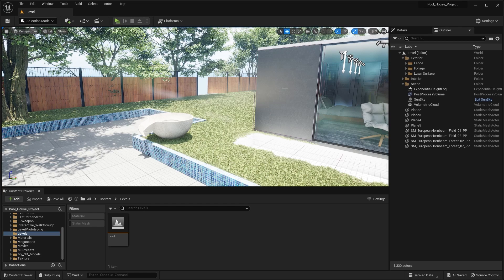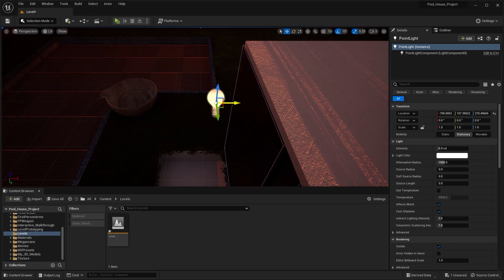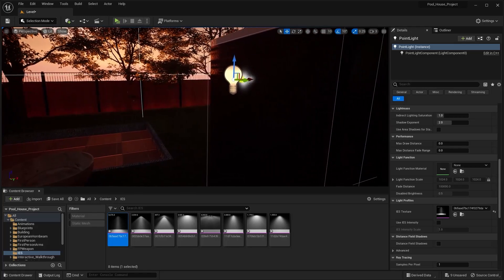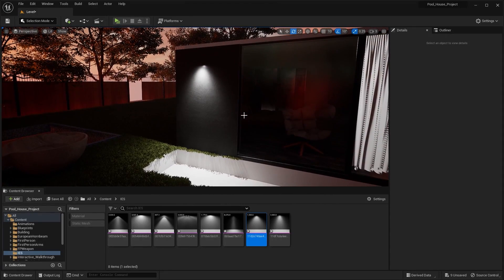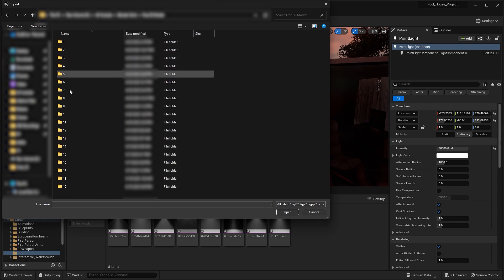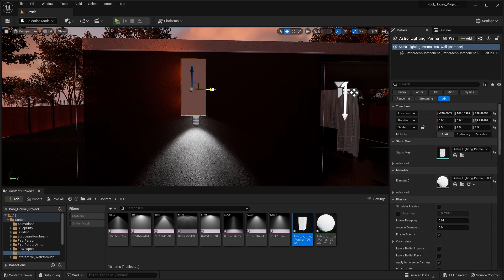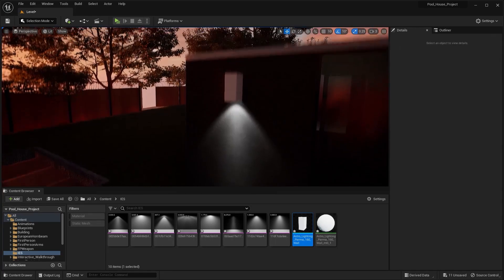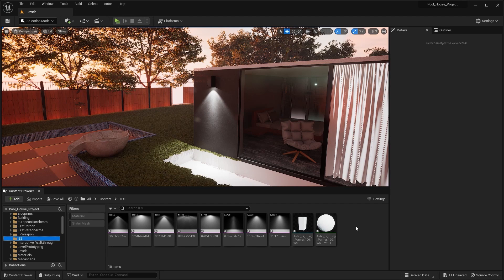Unreal Engine 5.1 For Architectural Visualization | IES Light Textures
57th Class of Unreal Engine 5.1 For Architectural Visualization in which you'll learn everything about IES Light Textures in Unreal Engine.

Queries Solved:
1) What is an IES Light Texture in Unreal Engine
2) How to download IES Light Texture in Unreal Engine
3) How to use IES Light Texture in Unreal Engine
4) Which type of Light is used in IES Textures